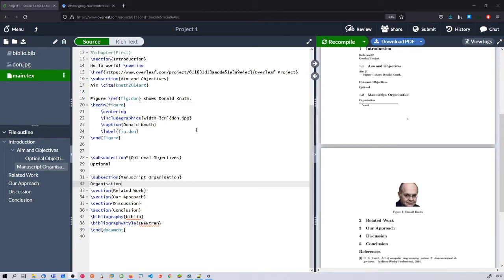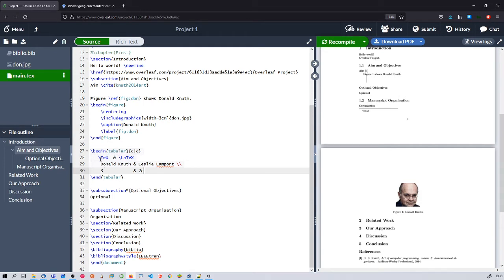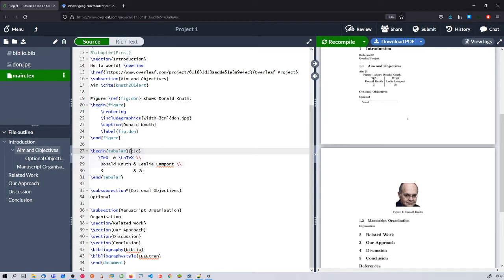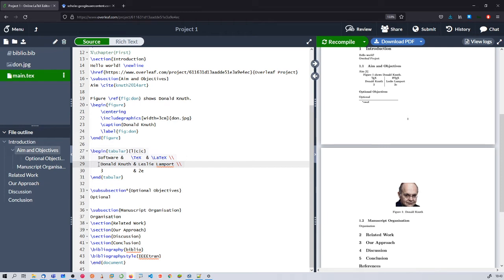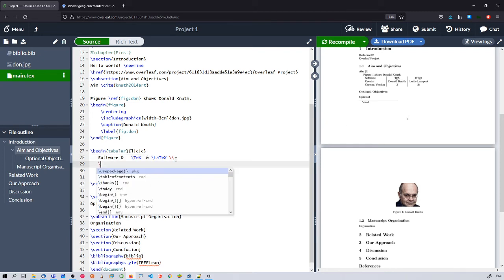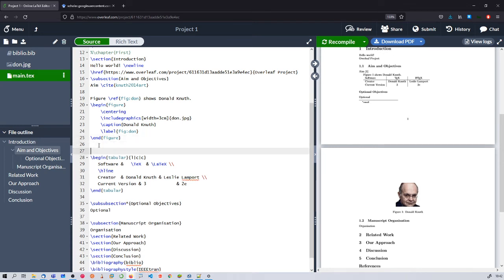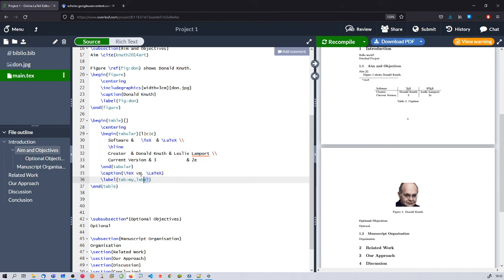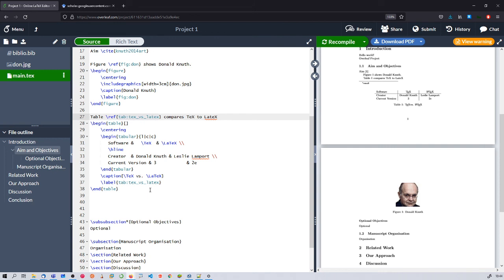LATEX 101 11 Tables